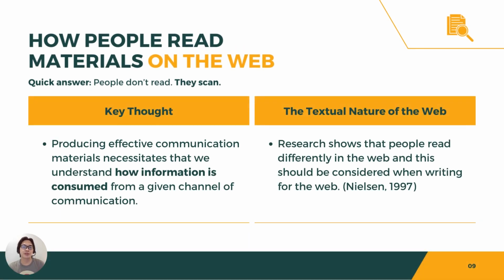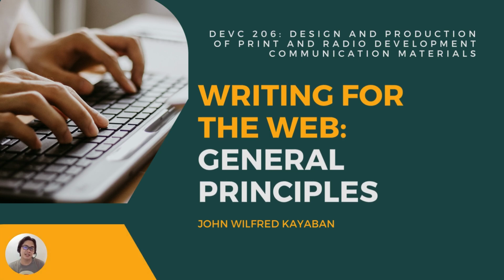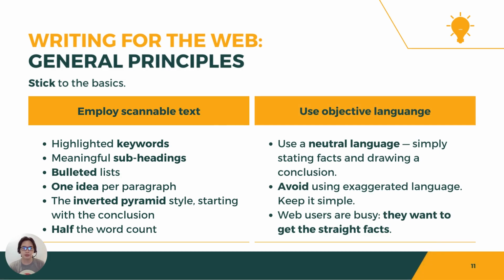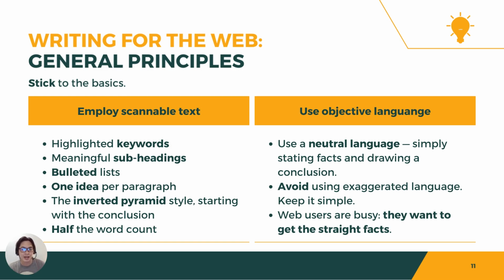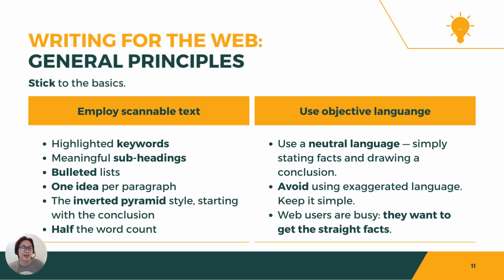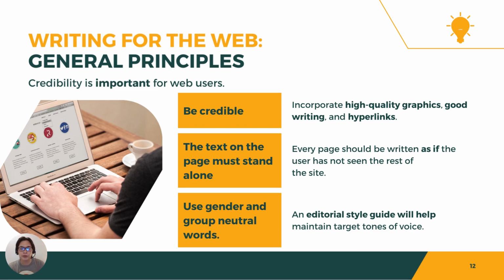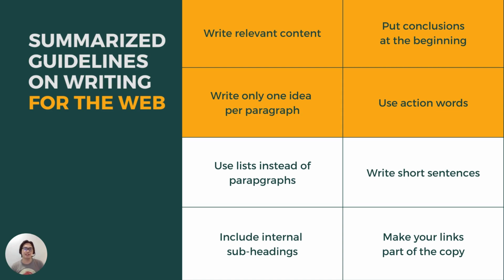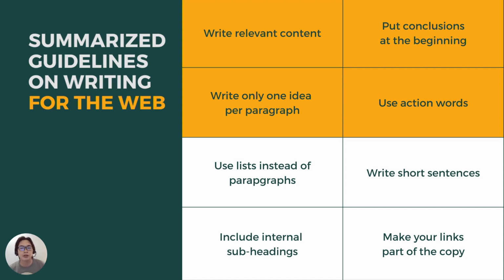Module 7 Part II: Writing & Editing (Communicating) for the Web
DEVC 206: Design and Production of Print and Radio Development Communication Materials

University of the Philippines Open University (UPOU)

Presented by John Kayaban
Section C/3

Part II contains the following topics:
• How People Read Materials on the Web
• Writing for the Web: General Principles
• Writing for the Web: Summarized Guidelines

References:
• HuffPost - breaking news, U.S. and world news. (2011, June 6). HuffPost.
• Norton, E., & CNN, S. T. (2011, October 31). Web the new frontier for activism. CNN.
• Dawson David, Nick Poole and Marcus Weisen. (no date). Writing for the
• Federman, Mark. (no date). What is the Meaning of The Medium is the Message?
• Nielsen, Jakob. 1997. How Users Read on the Web.
• Simmins. 2009. Tips for Editing online Articles.
• Winslow, Lance. Web Editing.
• Guidelines on Writing for the Web.